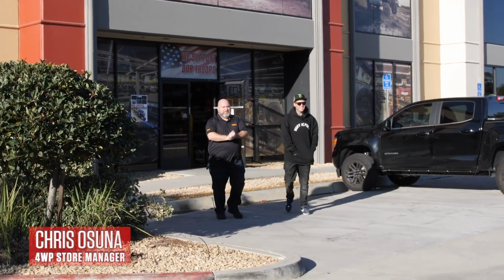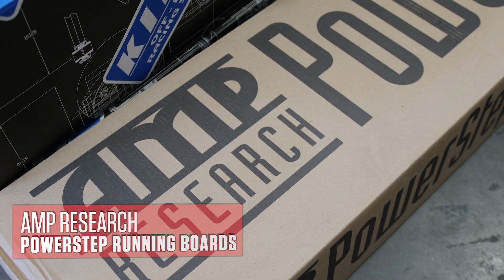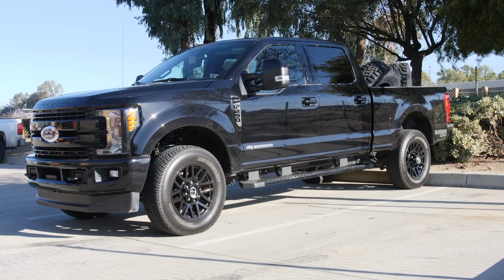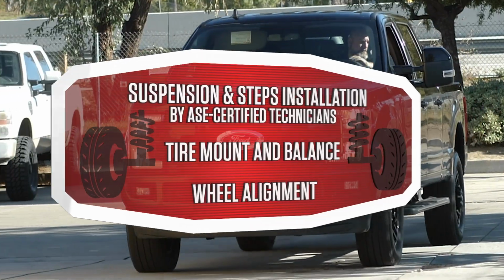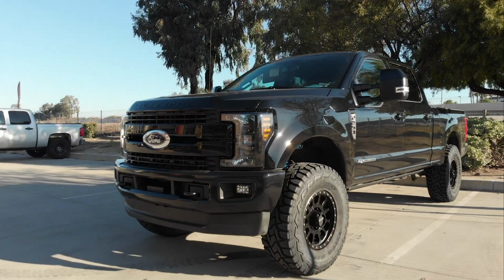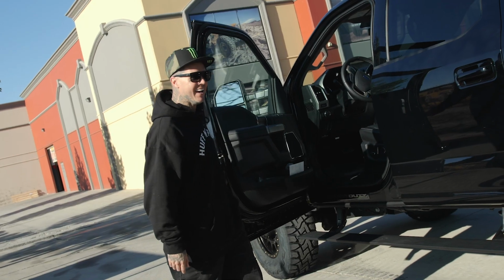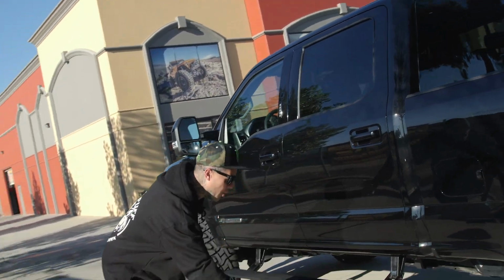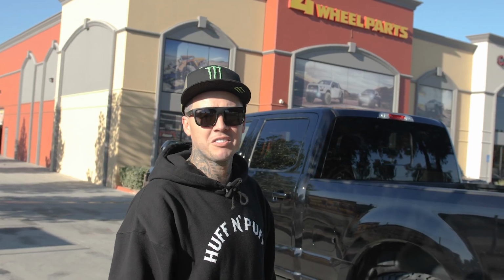Twitch's 2017 Ford F-250 Build | 4WP Clean and Custom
*Filmed before Covid-19

You know 4WheelParts customizes trucks all day every day and Jeremy “Twitch” Stenberg is certainly no stranger to the off-road world as you’ll remember from our last look at his Clean And Custom Tundra Build (Link to original story so when Twitch hit us up and told us he wanted to transform his 2017 Ford F250 SuperDuty, we knew just the right guys to get it dialed and make it rad.

We met up with Twitch at his local 4 Wheel Parts store in Temecula, CA where Store Manager Chris Osuna quickly went over a plan to turn that Alumiduty from mild to wild. No stranger to style, Twitch wanted a Clean And Custom Tow Rig so he could hit the trails, tow his bikes out to the desert or mob around town with a truck that matches his high adrenaline lifestyle.

They started off with a set of King 2.5-inch OEM Performance Series shocks up front and a set of King 3.0-inch Remote Reservoir Shocks out back to set the tone. Next the guys installed a Camburg track bar bracket to compensate for the added 2 inches of lift and correct the angle of the steering wheel.

Once that was all dialed, the guys got to work on mounting and balancing a set of 37-inch Toyo Tires Open Country M/Ts on 17×9 Method Race Wheels 305 NV HD wheels. Of course, adding extra inches of lift means that getting in and out will be a bit of a chore but luckily, the guys at 4WP had him covered with a set of AMP Research PowerSteps to make ingress and egress a breeze.

Check it all out and see how the guys at 4WP transformed Twitch’s bone stock Super Duty into a sleek daily driver that can still haul a load or hit a dirt road!